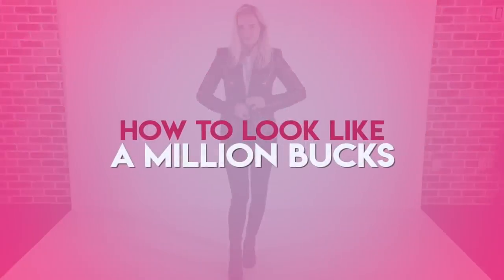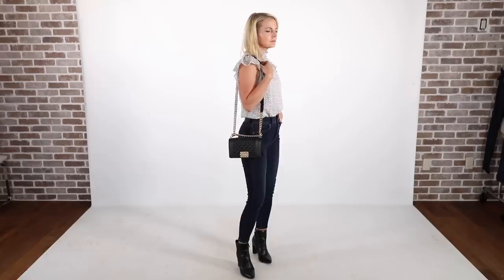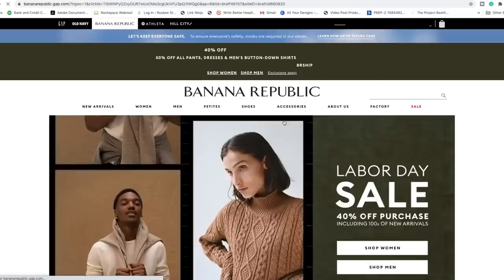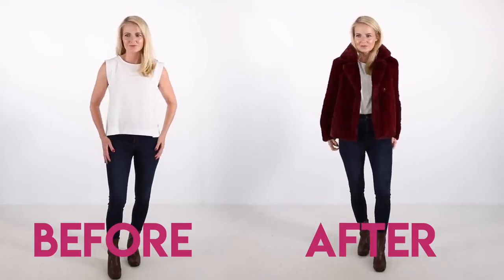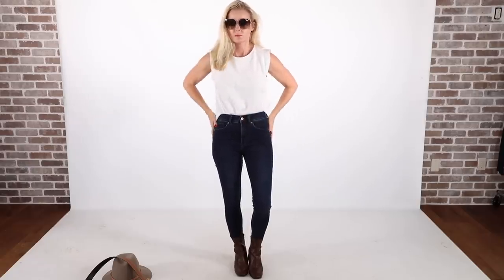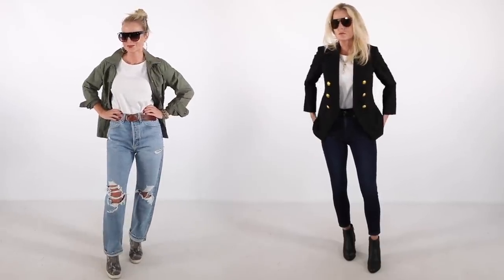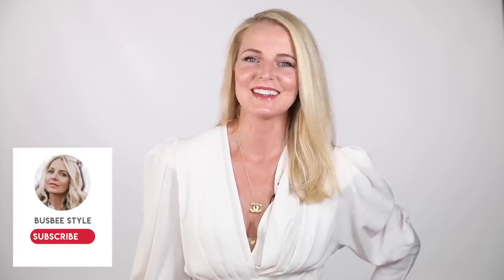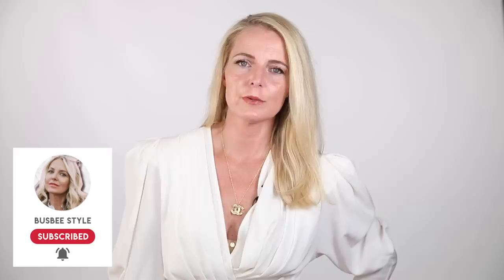*LOOK EXPENSIVE* On a Budget | Fall Winter 2020 Edition (Fashion Over 40)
Sharing essential tips to help you look expensive on a budget! These seemingly small tips will make a BIG IMPACT on your overall style. You want to look expensive even if you don't have the budget!  Your support means the world to me! ~Erin xo

If you have ANY style questions, join the FREE GROUP called "THE HIVE" so my team and I can answer them for you!

#1 | Investment Piece | 00:36
Another Belt
For Less
Chanel Bag
For Less
About Rakuten | 02:14

#2 | Rich Colors | 04:25
Brown Faux Fur Jacket
For Less
Similar Burgundy Jacket

#3 | Texture | 07:42
For Less
Similar Burgundy Jacket
Suede Jacket

#4 | Impactful Accessories | 08:52
Similar Rag & Bone Hat
For Less
For Less
QUAY Sunglasses
Le Specs Sunglasses

#5 | Basics | 11:23
Agolde Jeans

#6 | One Unique Detail | 13:25
White Button Down
Billie The Label Shirt
IRO Top
WHBM Blazer
Blazer Sold Out

#7 | Style Secrets | 15:59

#8 | Mix Casual & Dressy | 18:15
Black Pants

#9 | Minimal Hardware | 19:32

#10 | Confidence | 22:15

Extras | 21:19

SOCIAL MEDIA

I only partner with brands and businesses that I love and all of my thoughts and opinions are my own. Thank you for supporting my mission to help make style and shopping simple. ~Erin xo